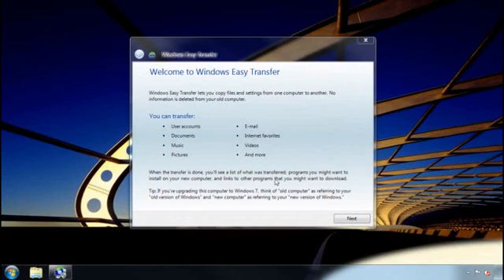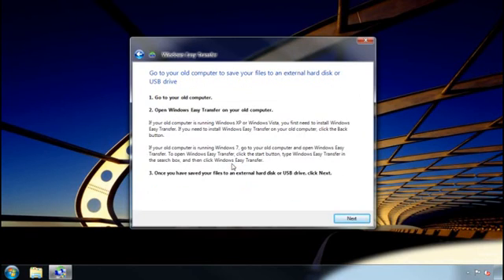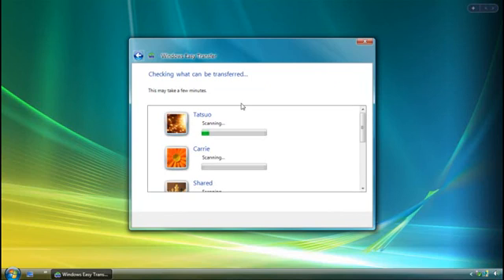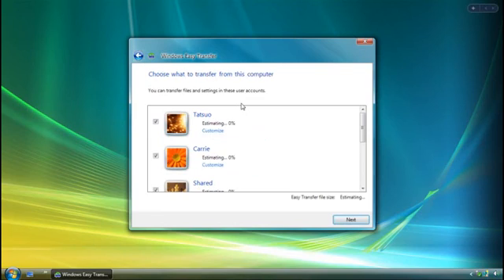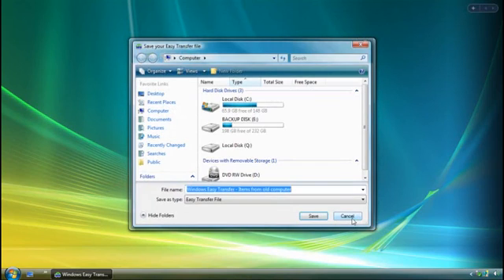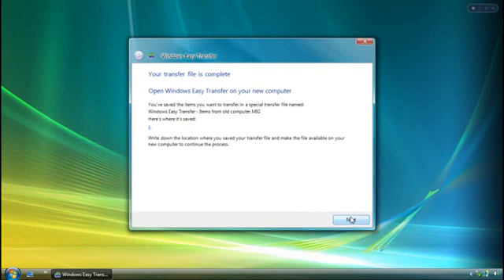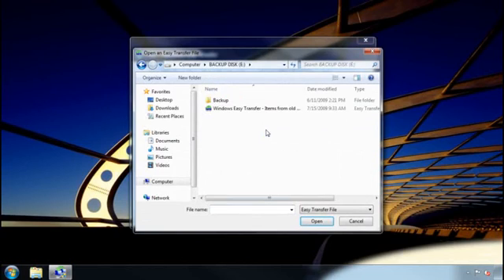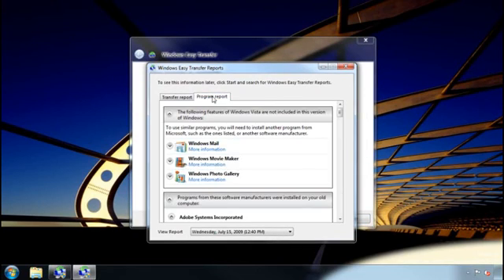How to Transfer files and settings from old PC to new PC.wmv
This Video is form Microsoft